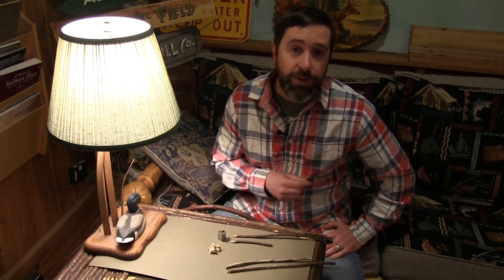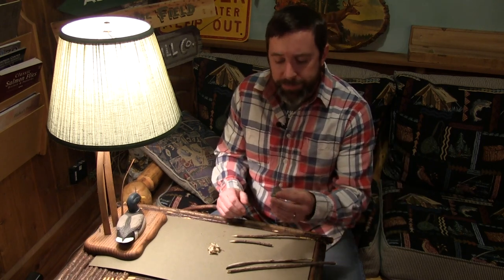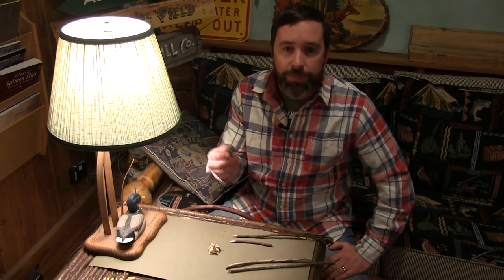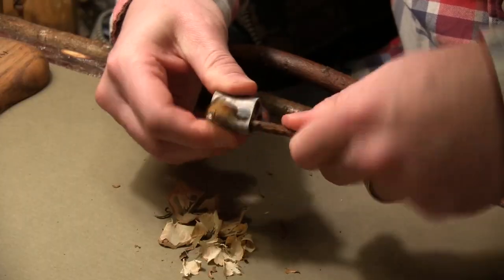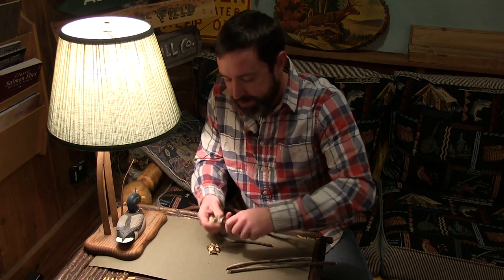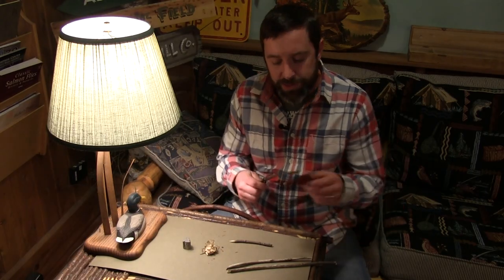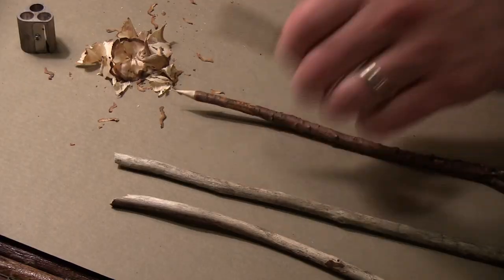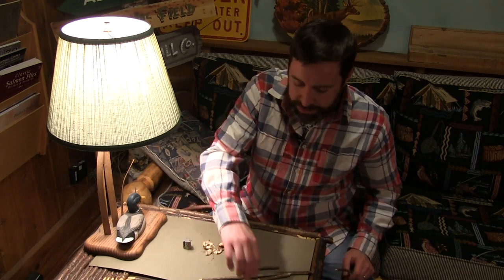Camping Tips: How To Start A Fire With A Pencil Sharpener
That's right! We'll show you how to start a fire using a basic pencil sharpener. Well, not really "start" a fire, but rather how to make the perfect fuel for your fire. It's simple, fast and effective. Check it out!